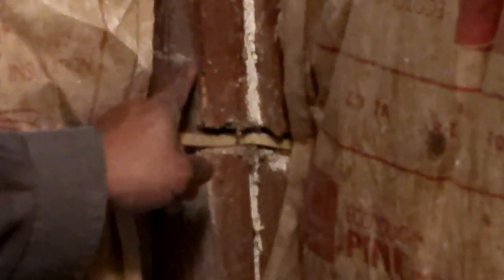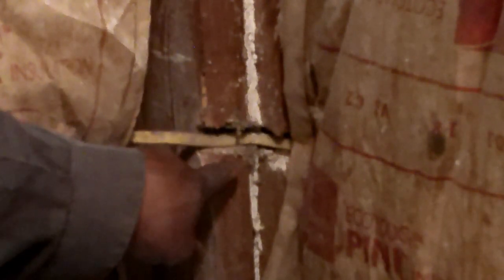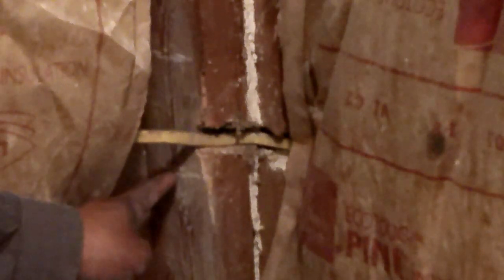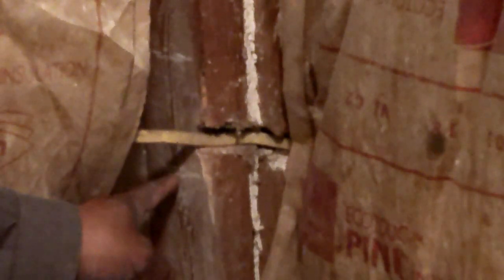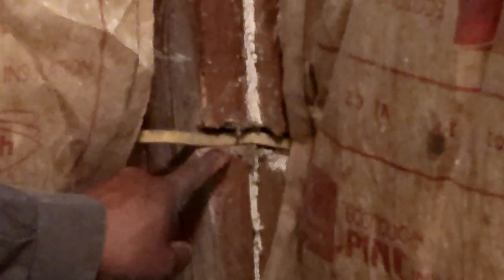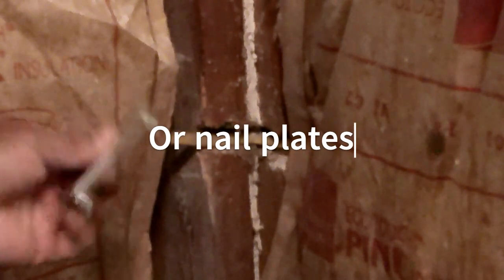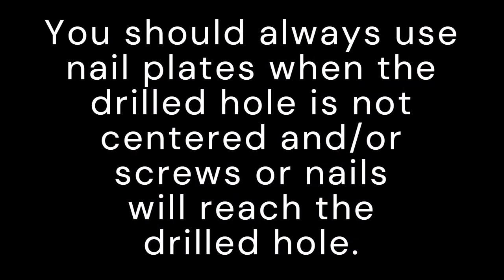How keep from hitting a wire in the wall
How to install nail plates to protect the wires in the wall from getting damaged. How to stay safe and not get shocked.